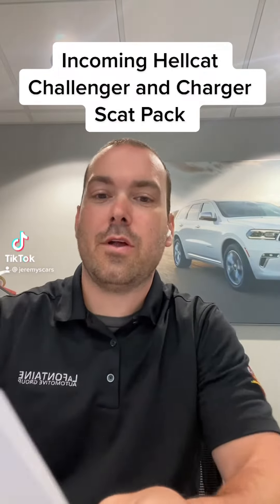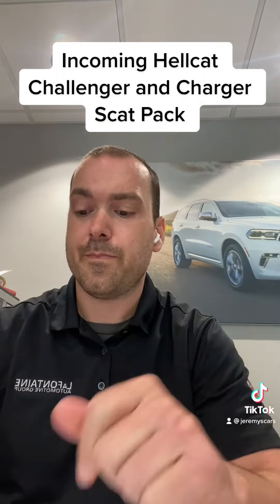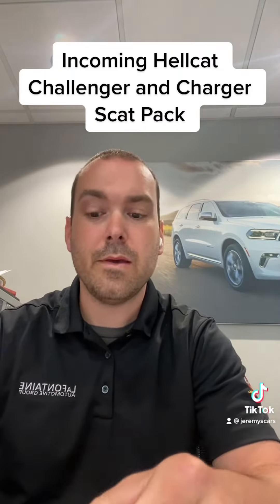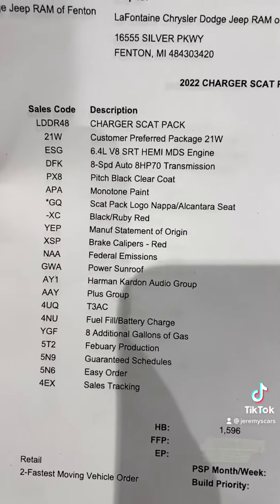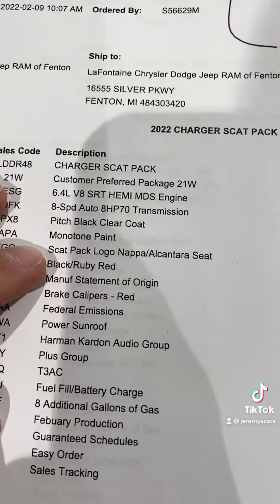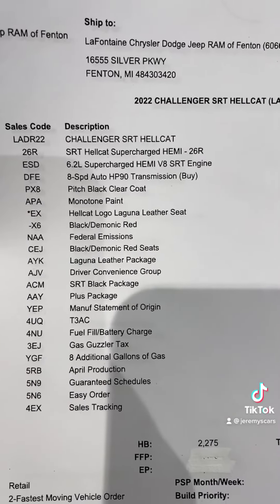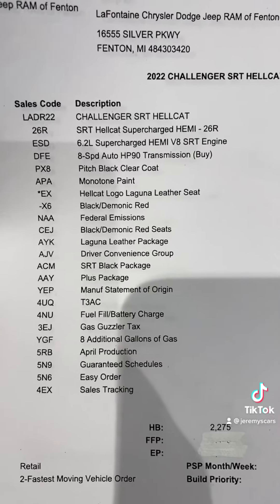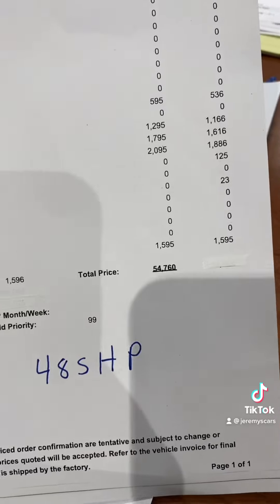Incoming 2022 Charger Scat Pack and Challenger Hellcat. Available! Let’s go!!